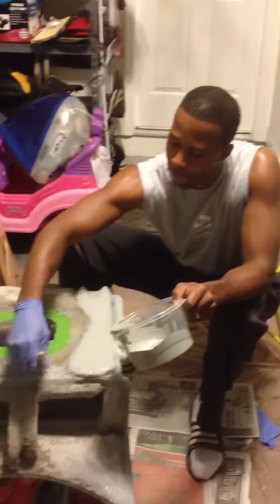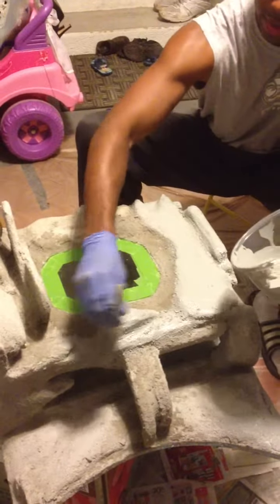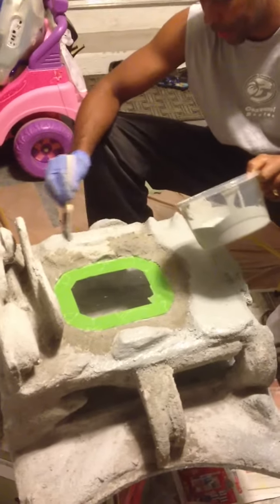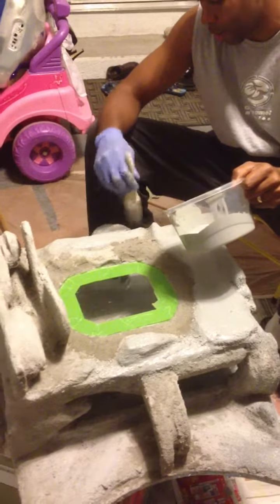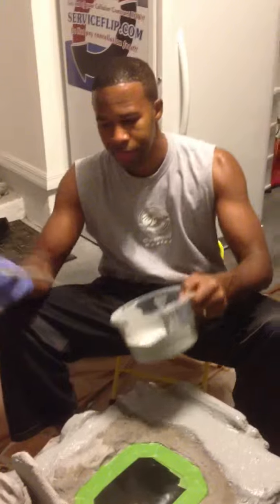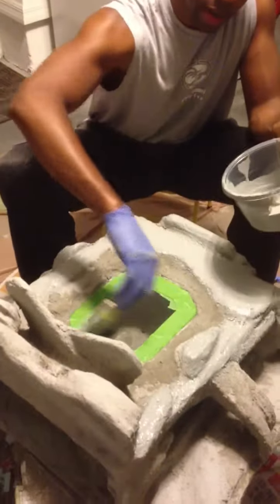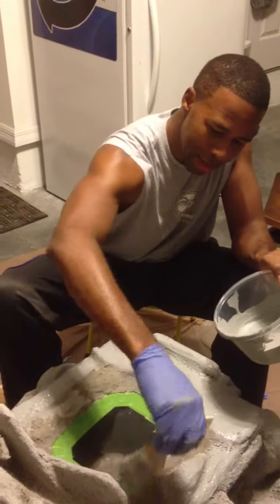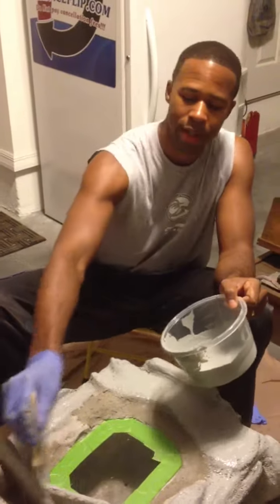3D aquarium background 180 gallon pt 12 sand waterfall